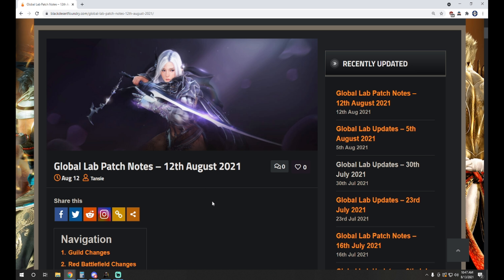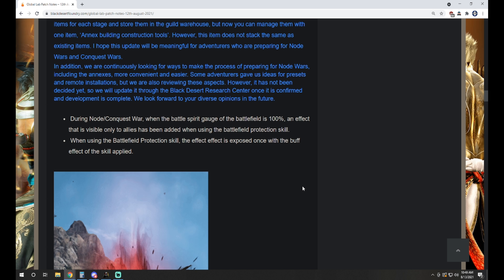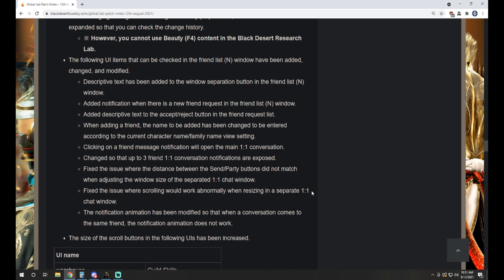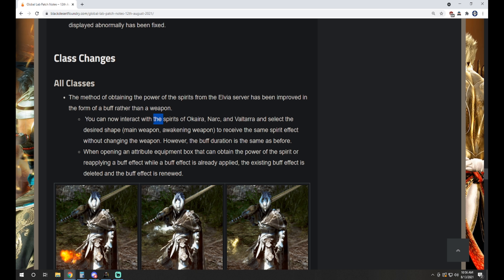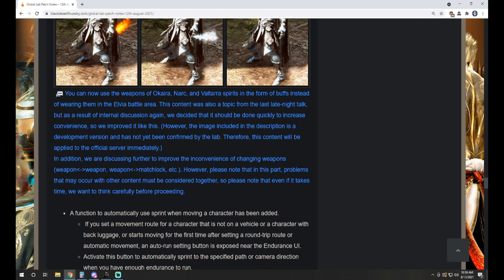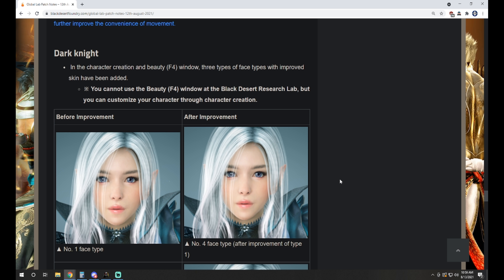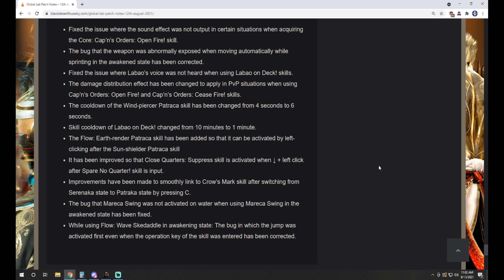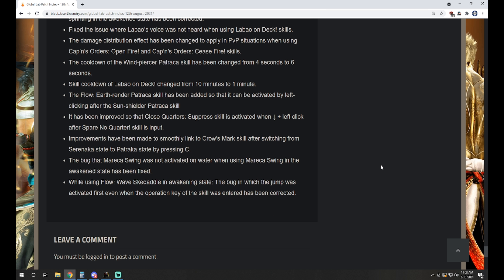Sage and Nova Nerfs • Elvia Weapons Removed, Buffs Added • Black Desert Online • BDO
0:00 Intro
0:23 Guild and RBF
1:00 Siege
2:32 QOL
5:31 Classes